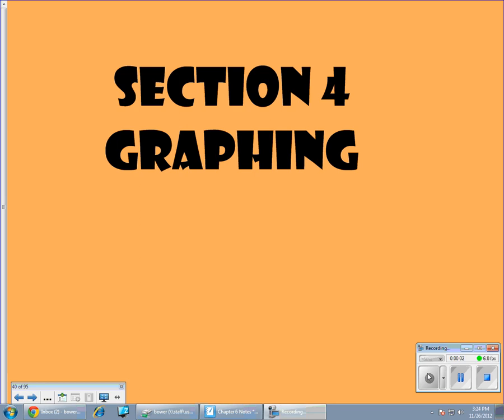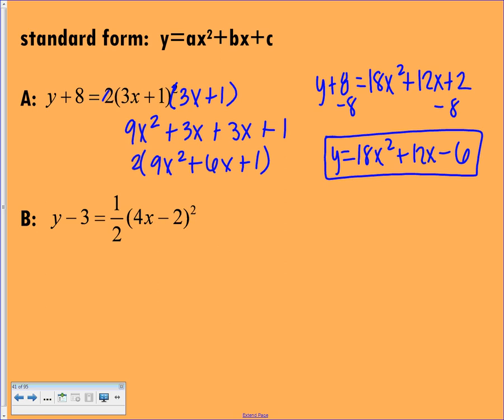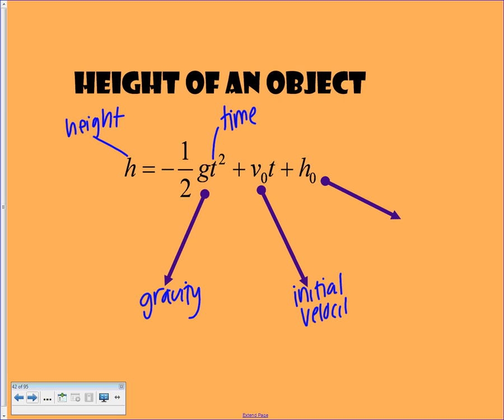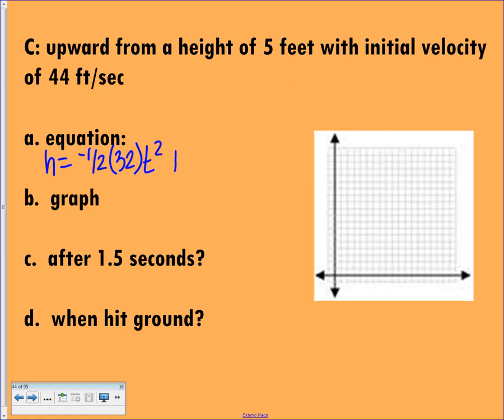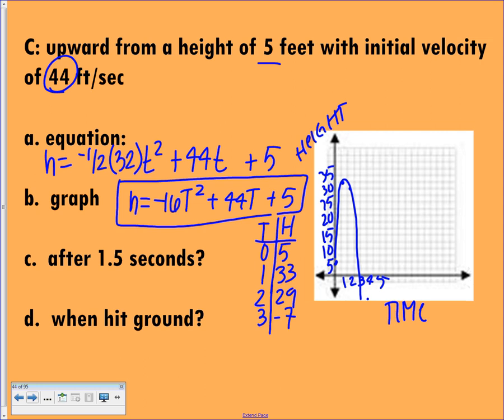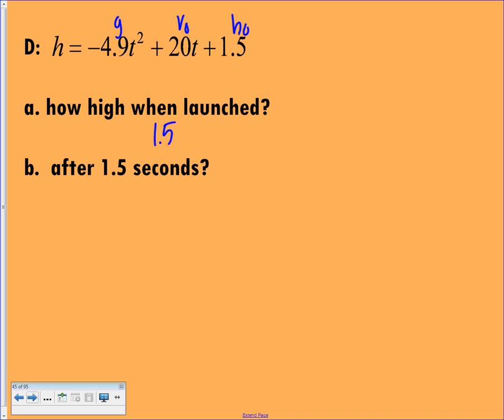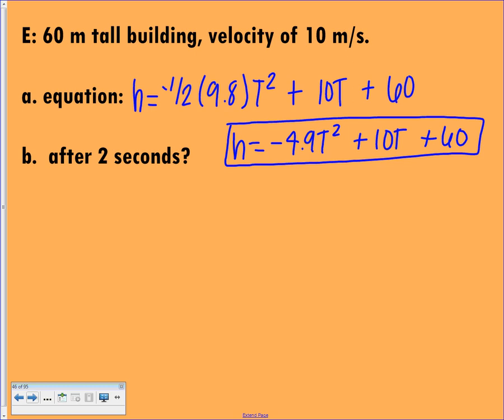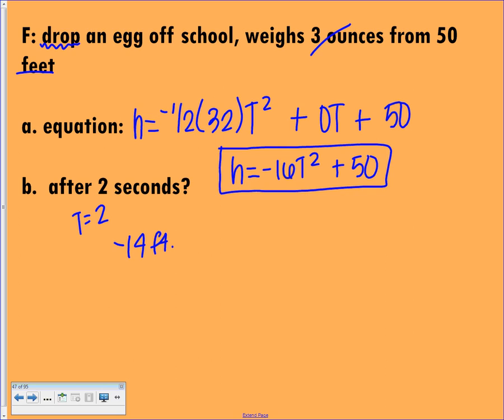Section 6 4